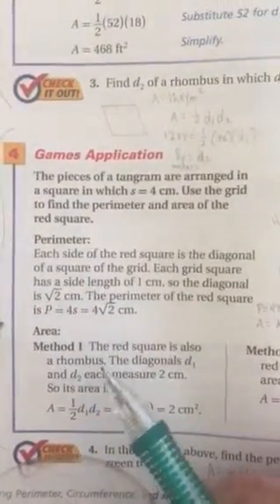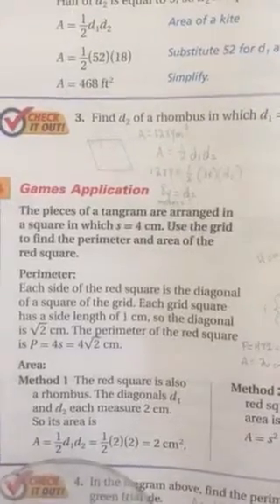Geometry L. 9-1 video 3